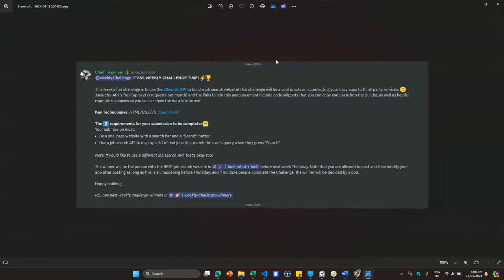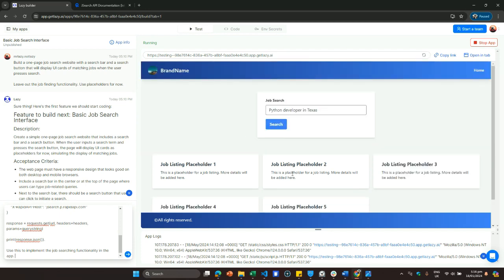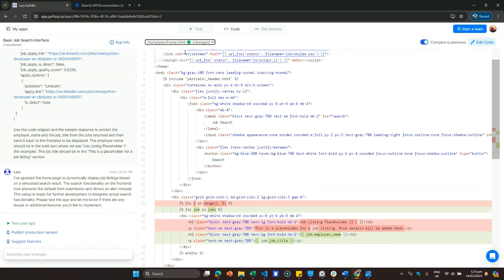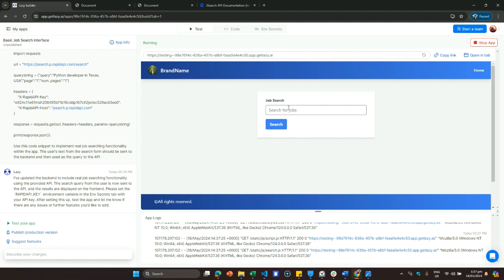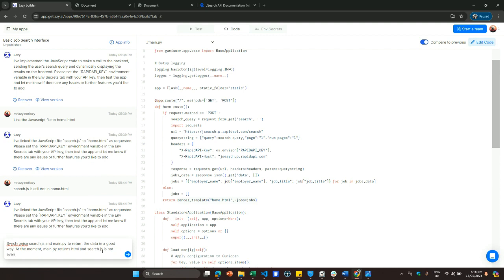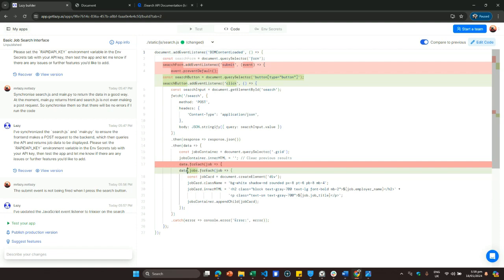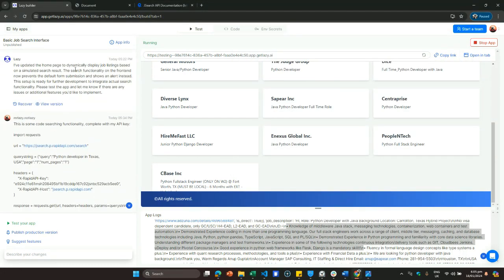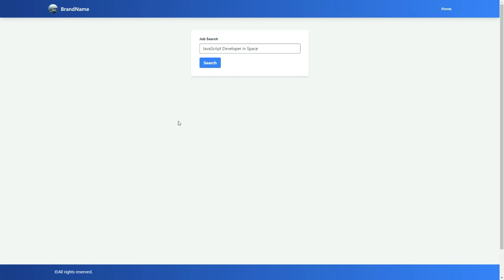Building a Job Search Website in Lazy AI in 1 hour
In this video, I build a job searching website in one hour using Lazy AI.

You see me:
- Run into common errors, such as JavaScript files not being linked
- Showcase prompting techniques unique to the Lazy ecosystem, such as synchronisation prompts
- Demonstrate the effectiveness of concise prompts
- Talk through my thought process as I'm building
- Build and deploy a monetizable business idea in only one hour